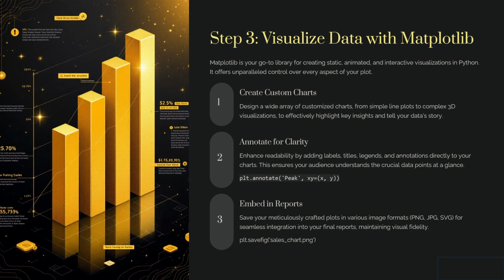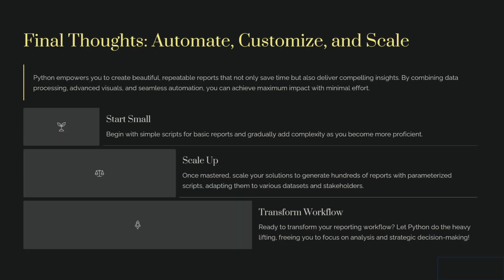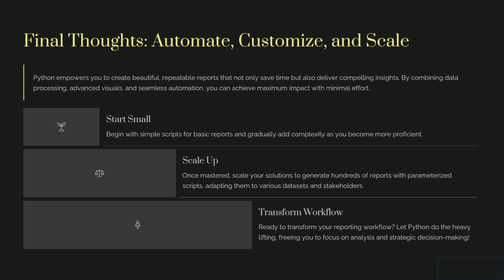How to Create a Report Using Python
How to Create a Report Using Python – Automate Professional Reports Easily

Creating a report with Python starts by gathering and organizing your data using libraries like pandas for data handling and NumPy for calculations. Once your data is clean and structured, use visualization tools such as Matplotlib or Seaborn to create charts and graphs that highlight key insights. For the final output, generate a professional-looking document by exporting your results to formats like PDF, Excel, or Word using libraries such as ReportLab, openpyxl, or python-docx. Automate the process by writing a script that runs your analysis and builds the report in one step, making it easy to update whenever new data comes in.

📊 Ready to turn your data into clean, professional reports? Follow this guide for Python tips, automation tricks, and reporting templates! ✨